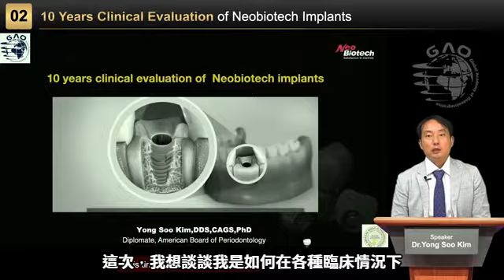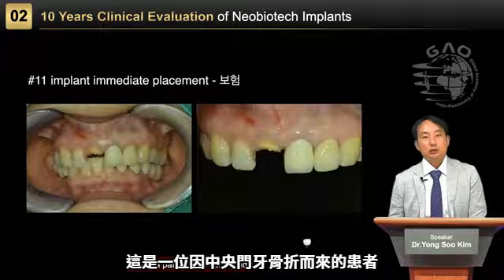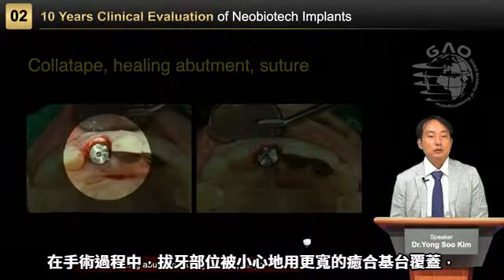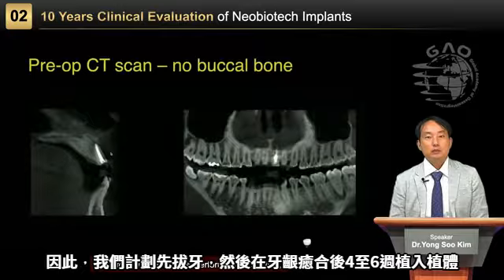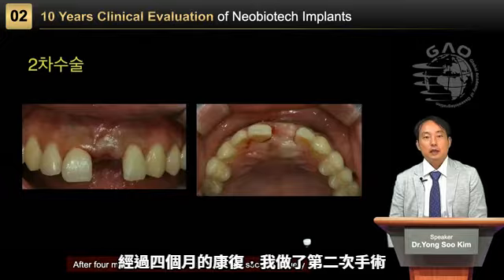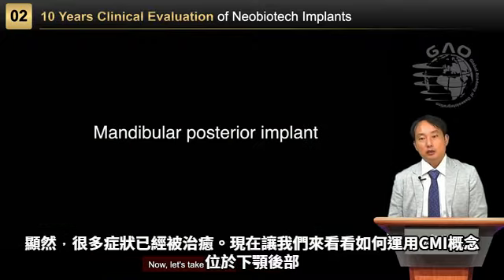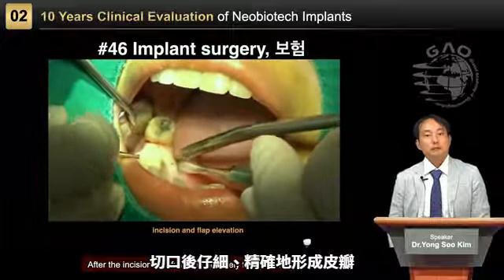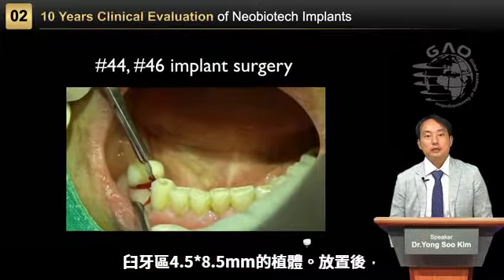Neobiotech(紐白特) 植體 10 年臨床評估 第 02 部分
提供了有關 Neobiotech 植體應用的全面見解，特別針對上顎前區，該區域面臨獨特的美學挑戰。觀眾將深入了解 CMI 固定技術以及植體植入時需要注意的關鍵考量，特別是在提升患者便利性與美學效果方面。關於拔牙後即時及早期植入的討論突顯了仔細規劃與骨移植策略的重要性。此內容強調了 CMI 概念在單顆及全口植體案例中的成功應用，進一步鞏固了其在當代牙科臨床中的價值。總體而言，此影片是牙科專業人士提升技能、改善患者治療結果及維持穩定牙槽嵴骨水平的寶貴資源。